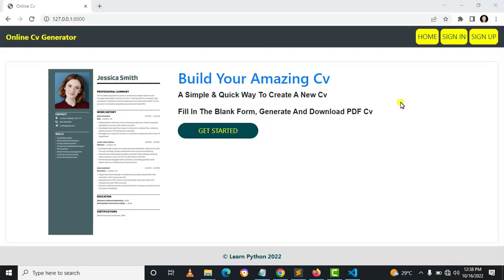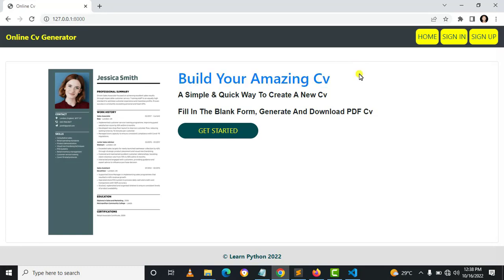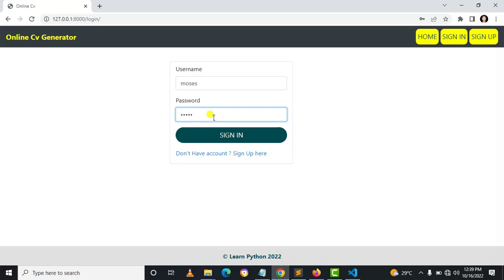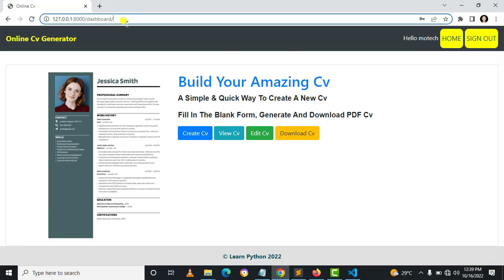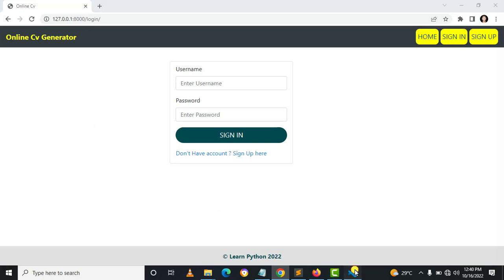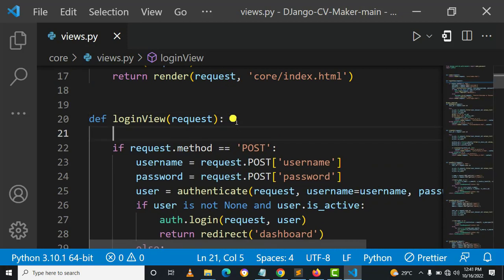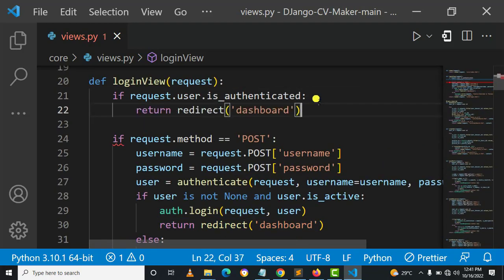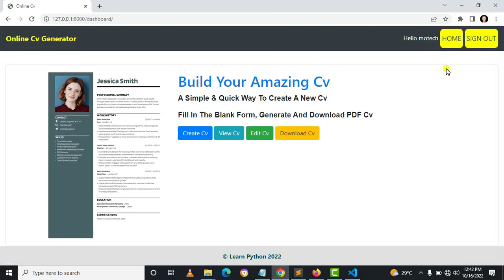How to check if a user is logged in - Django